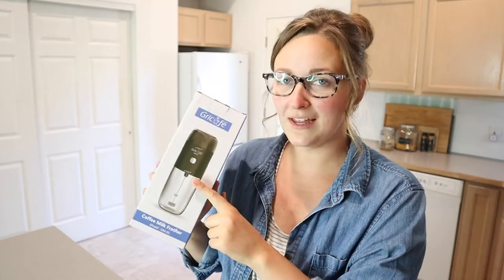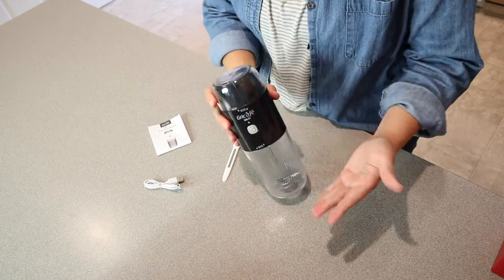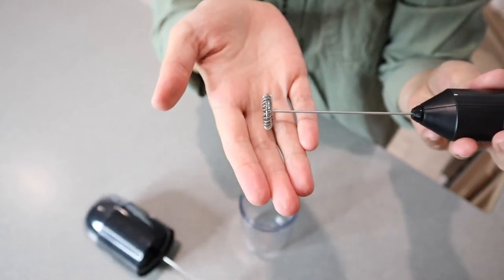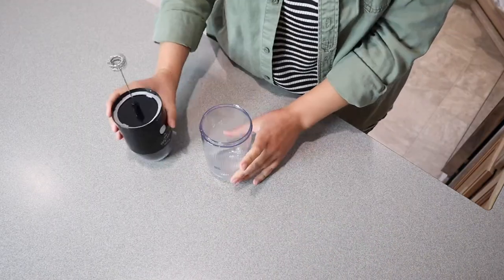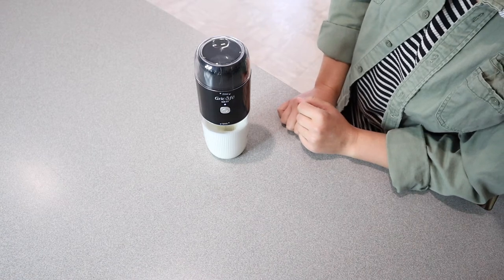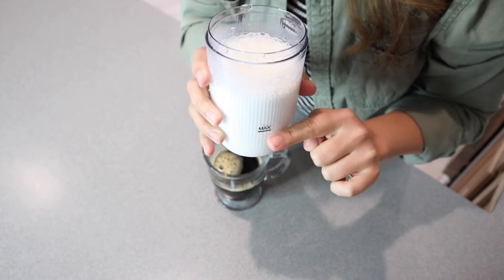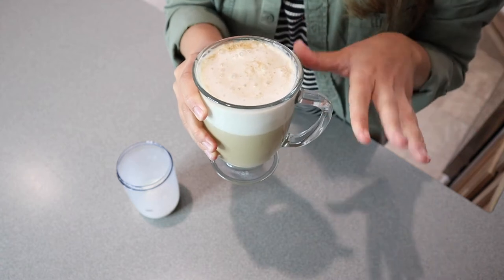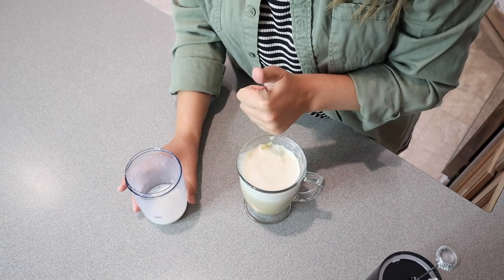UNBOXING: GRICAFE Rechargable Electric Milk Frother with Coffee Grinder | 2022 REVIEW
👇👇 PRODUCT LINKS 👇👇
GRICAFE Electric Milk Frother with Coffee Grinder

👇Try Amazon Prime for 30 Days FREE!👇

☕☕【2-in-1 Electric Milk Frother & Coffee Grinder】The upper cup is the coffee grinder, the lower cup is the milk frother. You only need one machine and you can finish grinding the coffee beans and froth the milk at the same time. Add the milk froth to your coffee and you can enjoy the perfect coffee that you make yourself. You don't need to buy coffee grinder and milk frother separately, because it is both a coffee grinder and a milk frother. One machine for two purposes. Easy to carry.
☕☕【One Button, Multiple Functions】Built-in 1500mAh rechargeable battery. Press the button twice, you can grind coffee beans and froth milk at the same time(The fixed working time is 50s). If you need to work longer, keep pressing the button. You can grind coffee beans and froth milk at the same time. In 50 seconds you can get the perfect coffee powder and fine milk froth at the same time and free your hands! One button press, top and bottom work at the same time, saving your time and effort!
☕☕【Upper cup is coffee grinder】Add the right amount of coffee beans, you can grind fine coffee powder. The sharp double-edged blade with a grinding speed of 21000RPM can quickly grind the coffee beans more thoroughly. In addition to coffee beans, coffee grinders are suitable for grinding a variety of dry ingredients, spices, garlic, herbs, nuts and various grains such as pepper, star anise, mint, soybeans, rice, granulated sugar. A machine is versatile.
☕☕【Bottom cup is milk frother】Double spring whisk food grade milk frother with 4000rpm. Pour milk into a mug and create fine foam for your coffee within 30s. Create delicate milk froth for coffee anytime at home/office and give your coffee the professional finishing touch. Not only for making milk froth for coffee, cappuccino, latte, but also for mixing milkshakes, milk, egg yolk and all other liquid foods.
☕☕【Multi-Purpose Make Your Life More Convenient】Make great coffee in just one step, only our 2-in-1 milk frother and coffee grinder can do that. All you need is our machine. Very practical, convenient and economical, you can also give it to your friends and family so that they can always enjoy their own cappuccinos, macchiatos, lattes and more. The size is close to that of a drinking cup, making it easy to carry. You can drink handmade coffee anytime, anywhere.